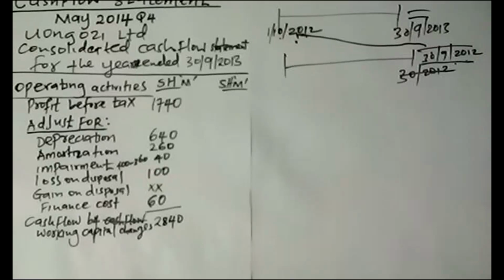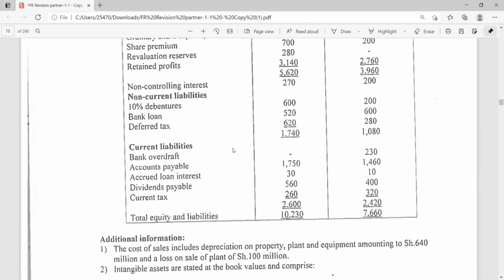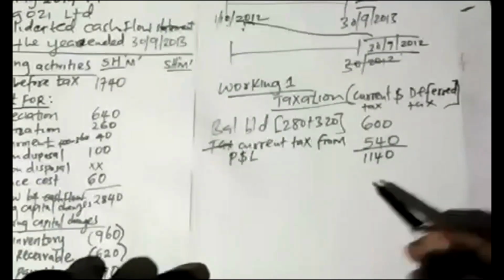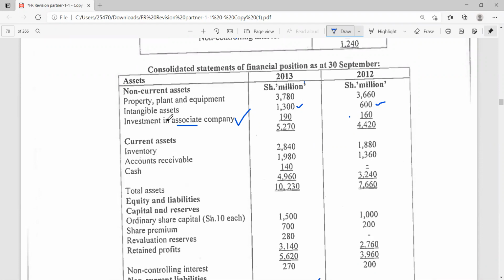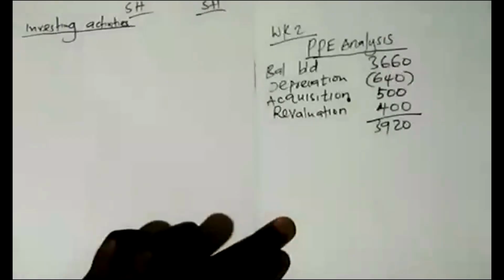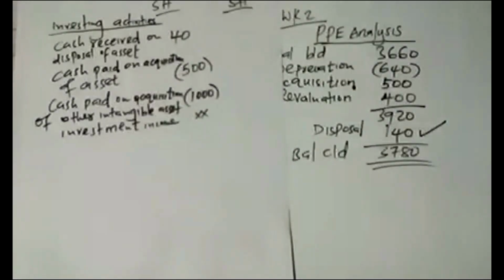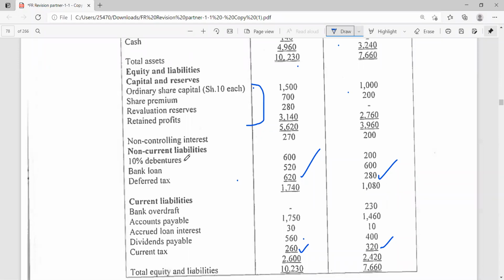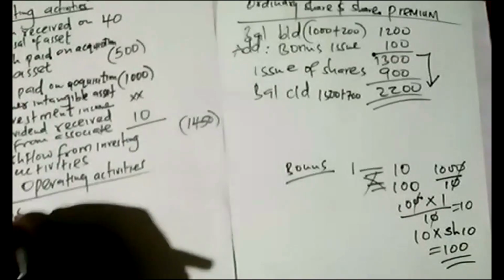CASHFLOW STATEMENTS-(MAY 2014)-PART 2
FINANCIAL REPORTING-CPA